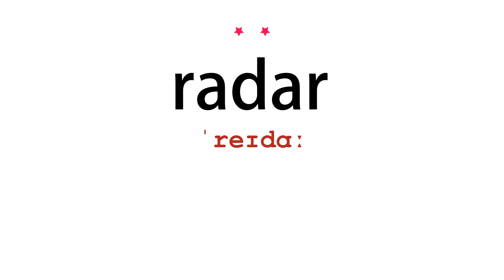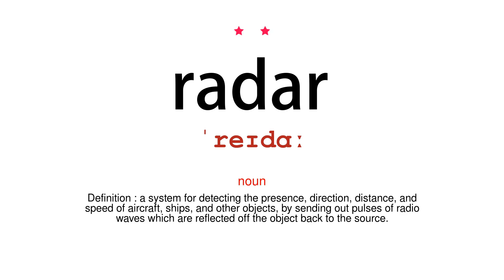How to pronounce radar - Vocab Today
The pronunciation of the word radar in Amercian accent is demonstrated in this video. If the word is from another language, such as brand name, it will be pronounced in its original language. Based on the word frequency, this is of 2 stars difficulty.

The word radar has the following meanings:
1. (noun)
Definition : a system for detecting the presence, direction, distance, and speed of aircraft, ships, and other objects, by sending out pulses of radio waves which are reflected off the object back to the source.